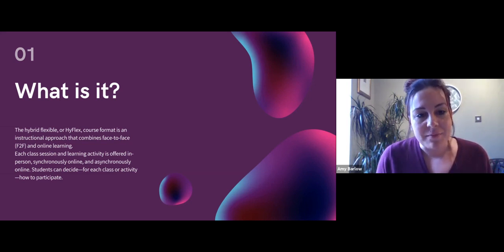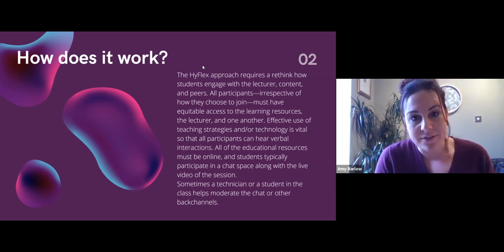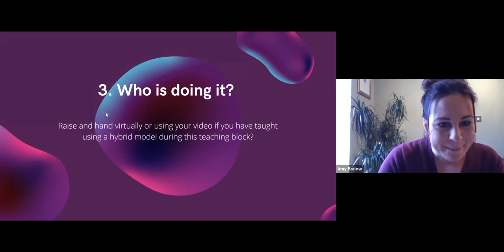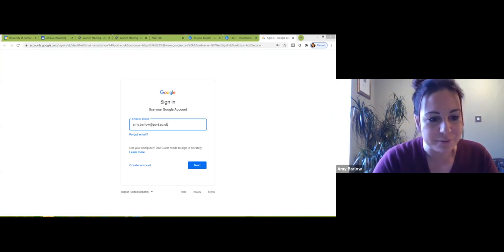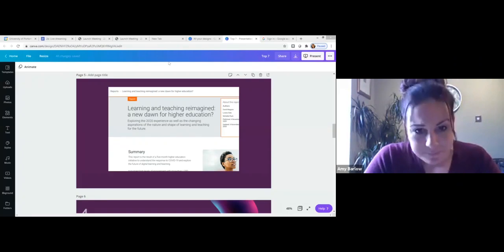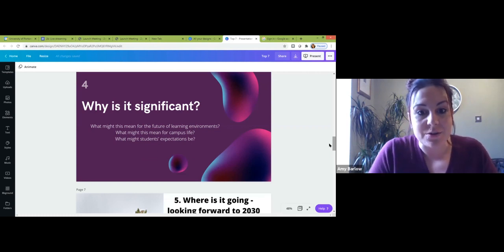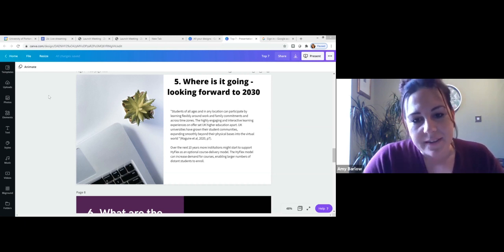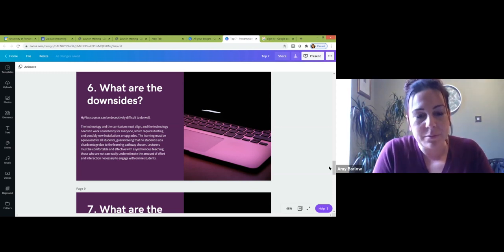2b Live Streaming Face to Face Teaching Best Practice